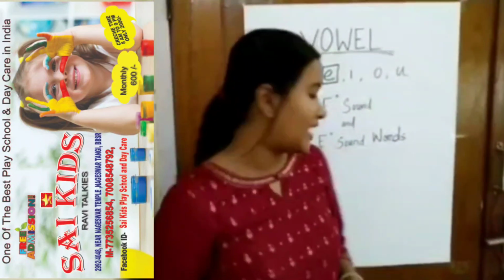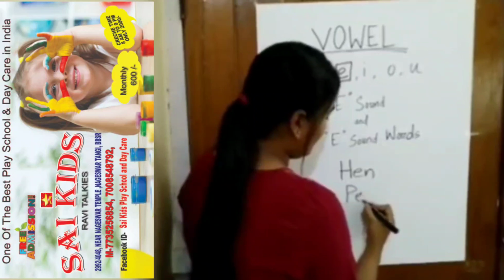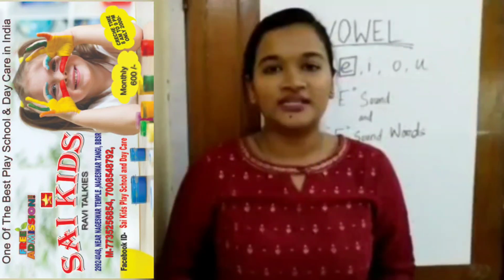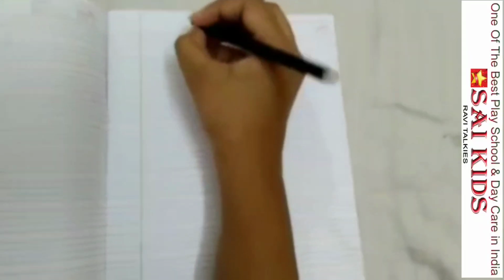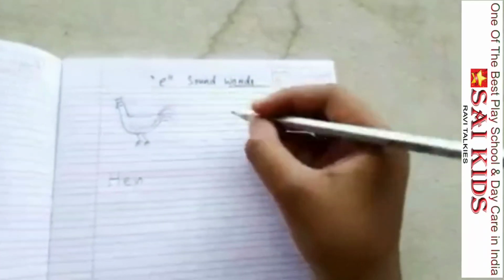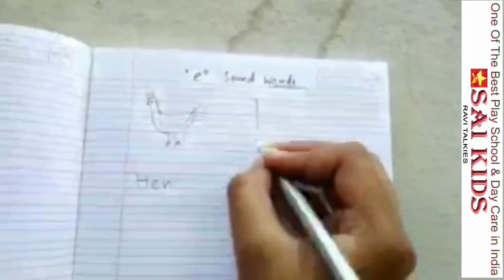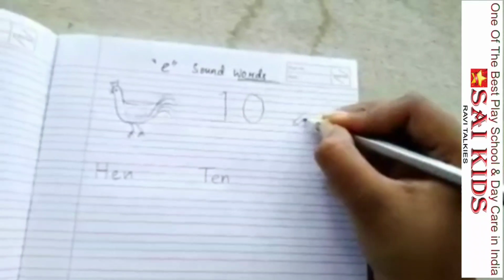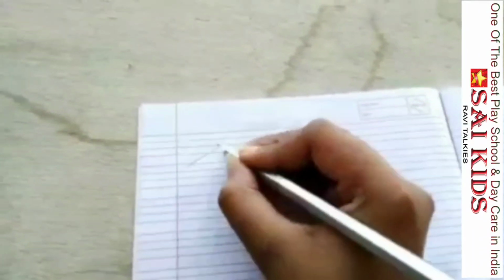Sai Kids (Ravi Talkies) Montessori 3 English class part-2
Today is our second english class and we learn about vowel and their sound with examples.